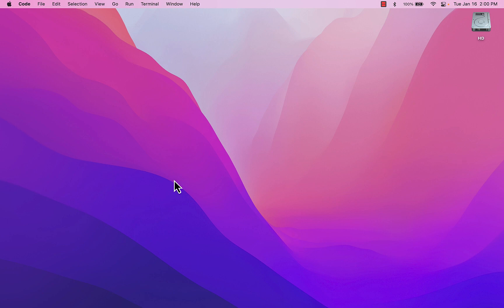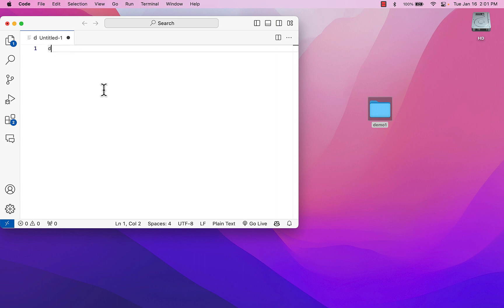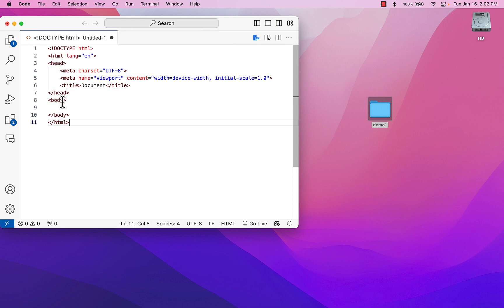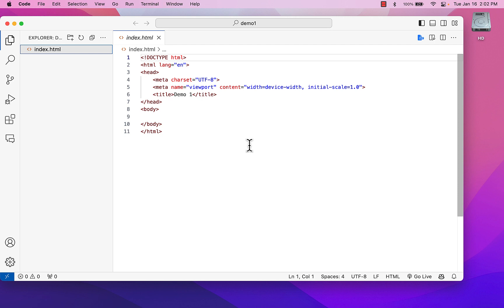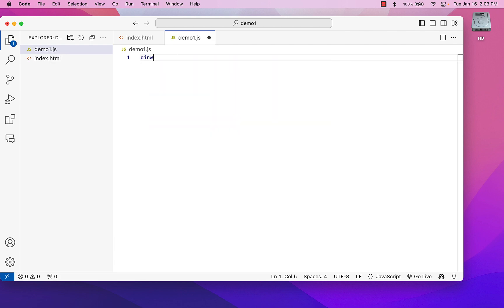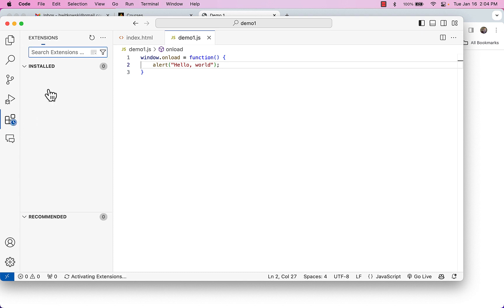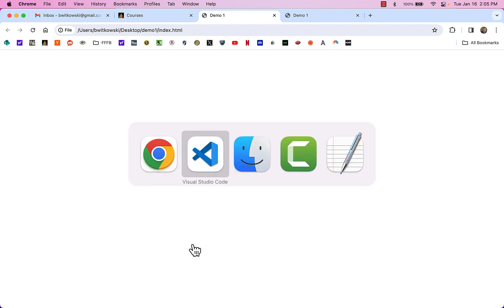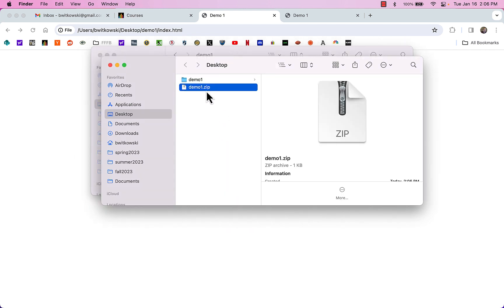Adv. JS project structure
Madison College Adv. JS project structure